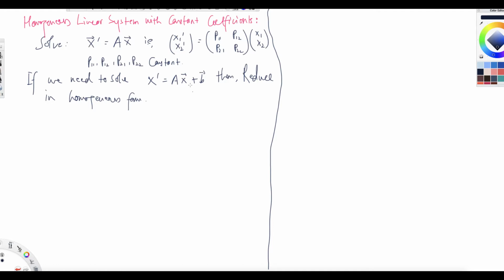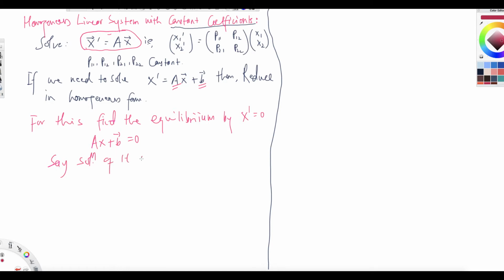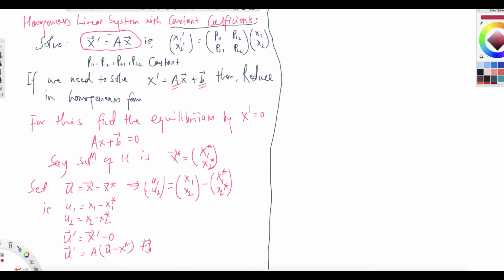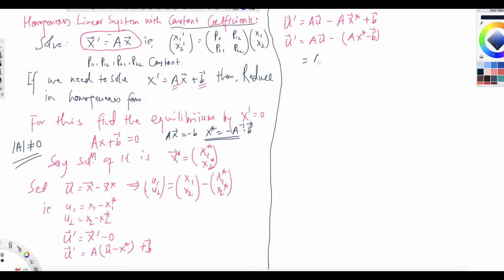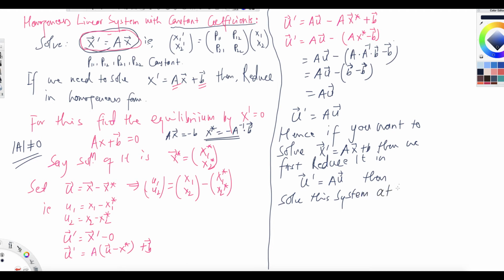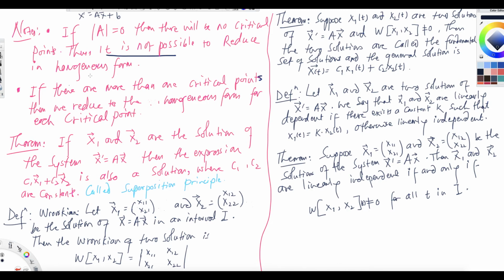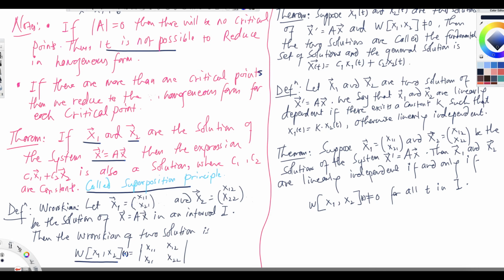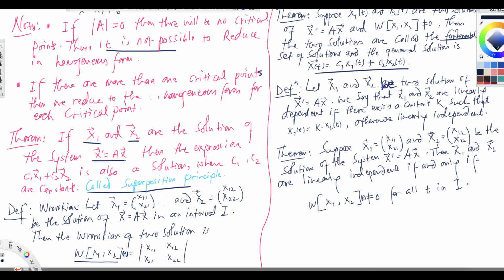Differential Equations: Wronskian of solutions, fundamental sets of solutions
Wronskian of solutions, fundamental sets of solutions